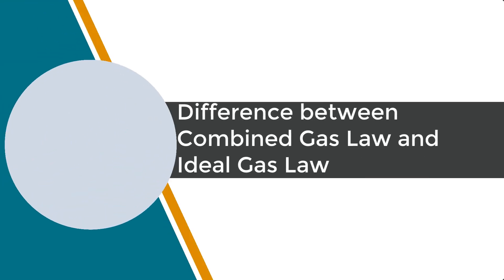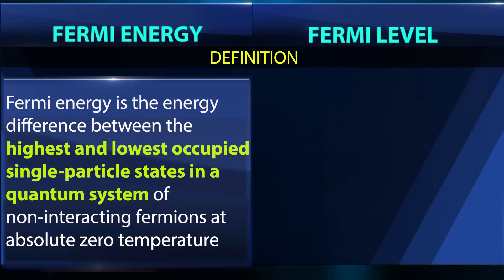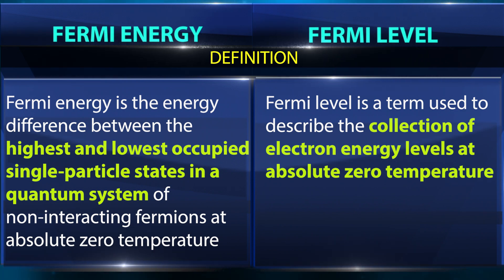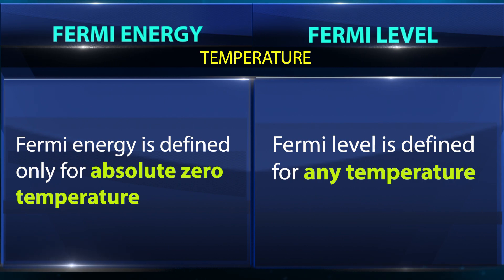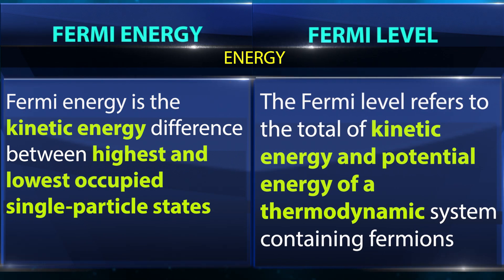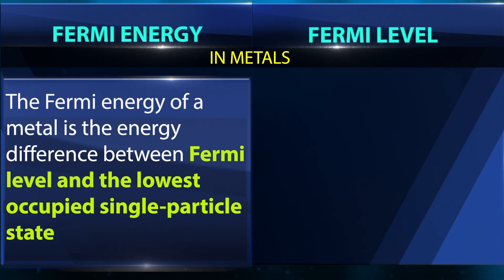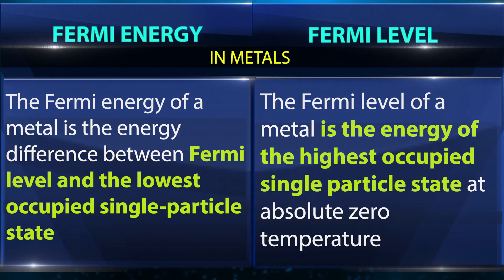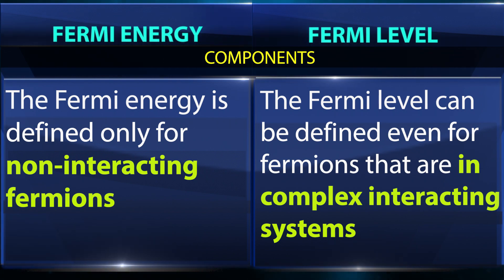What is the Difference Between Fermi Energy and Fermi Level | Chemical Bonding | Chemistry Concepts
Learn Difference between Fermi energy and Fermi level, Chemical bonding, Chemistry concepts.

Team SimplyInfo.net